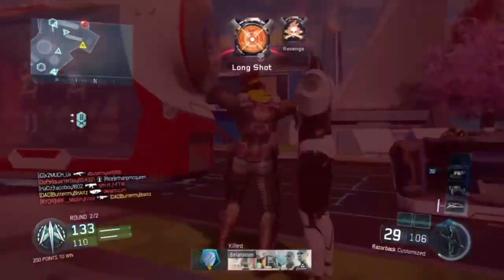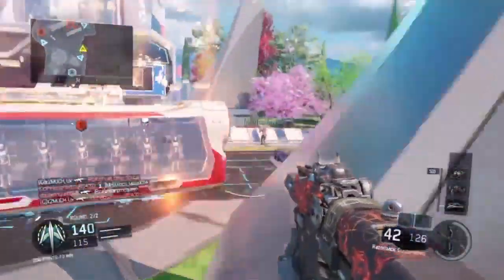NEW DLC 2 WEAPONS,PYTHON,NEW MELEE